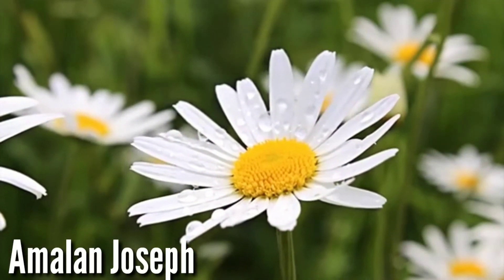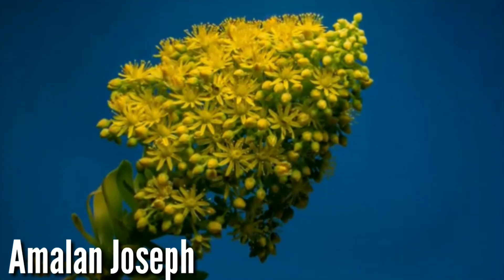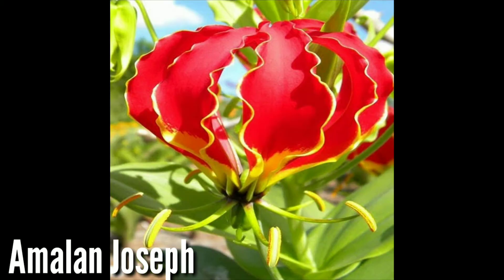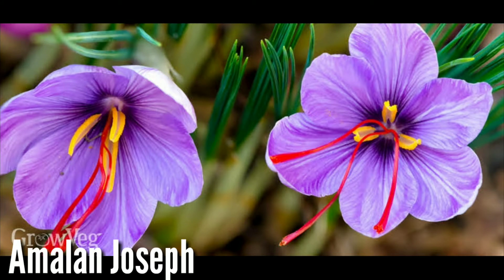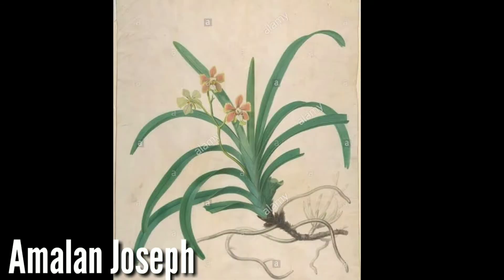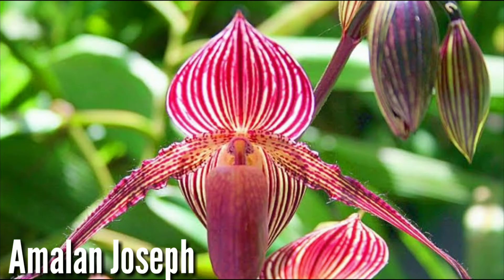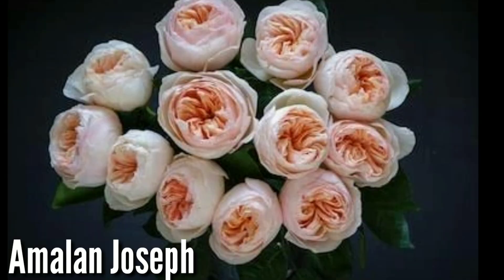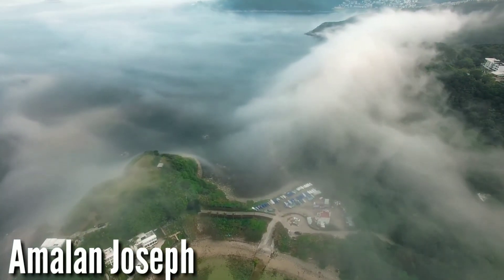Most expensive Flowers in the world. Tamil . உலகின் மிக விலையுயர்ந்த பூக்கள். AJExplanation .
Flowers are beautiful and wonderful. How much these flowers cost ? Around 10 to 100 rs. But in this video we will see about flowers which costs from 450 rs to 37.6 crores rs.

1. WhatsApp

2.facebook